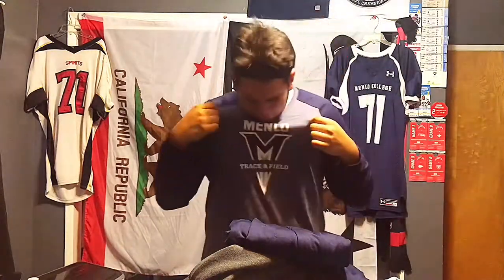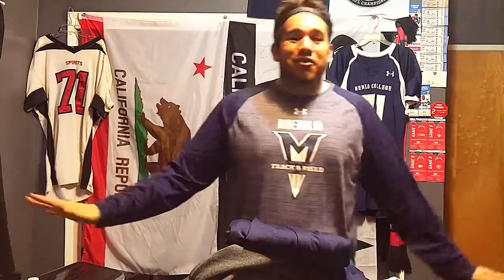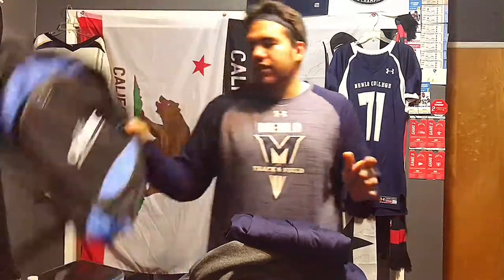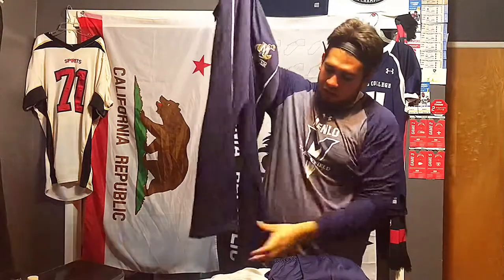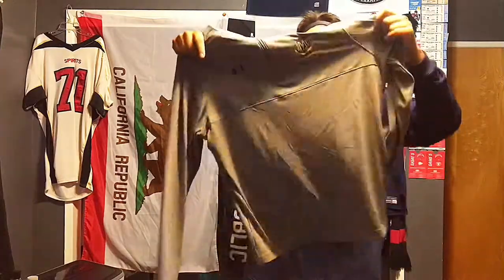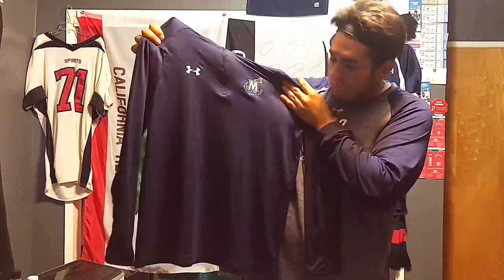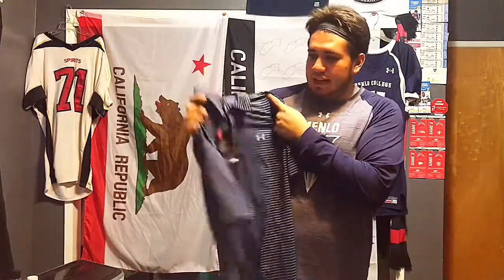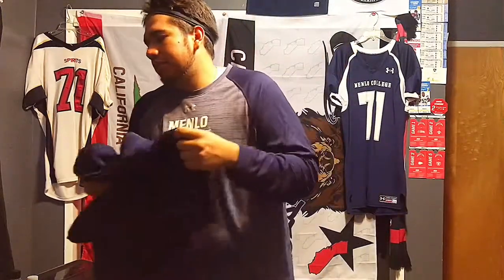New Gear That Athletic Staff Get!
Now that I work in athletics, see the gear that the staff get compared to the gear the athletes get!